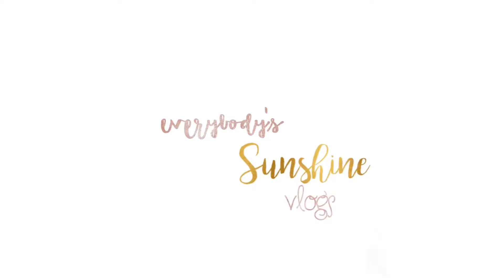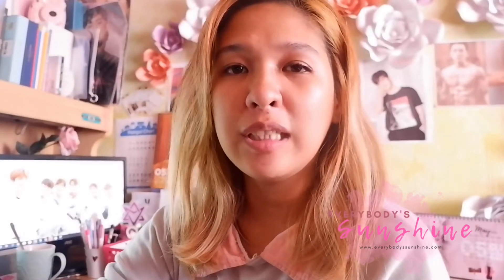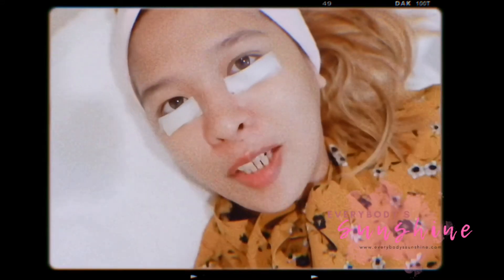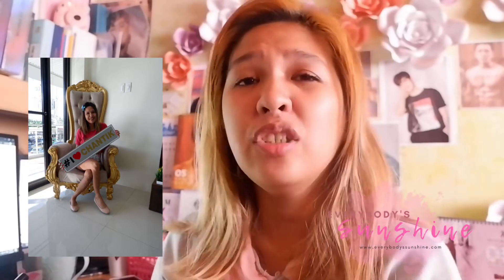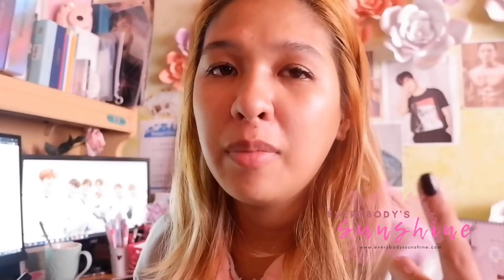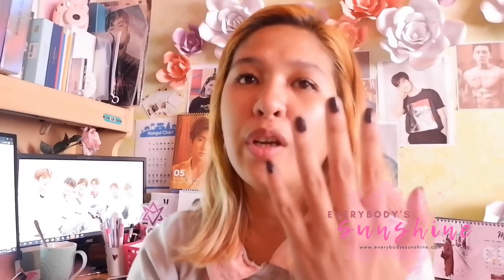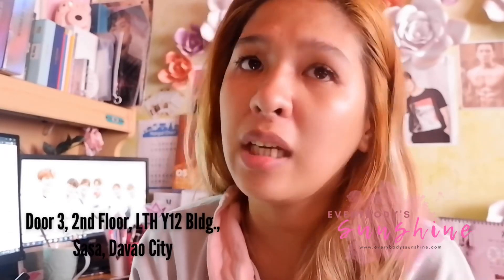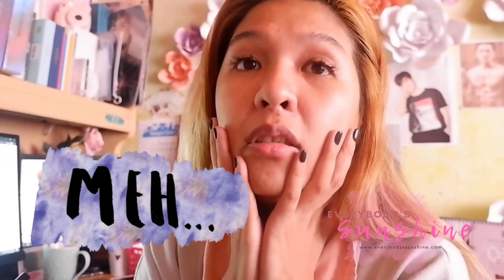Chantik Face & Body Wellness Spa Eyelash Extensions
Hey Lovies!

When I started getting lash extensions, I just couldn't stop! I really wanted to always be camera ready when I travel or when I go to events because I am not really into makeup.

I've been to many beauty hubs that offers good lashes and here's my quick review when I had it at Chantik Face & Body Wellness Spa.

Chantik Face & Body Wellness Spa is located at  Door 3, 2nd Floor, LTH Y12 Bldg. Sasa, Davao City.
(In front of Doña Pilar)

They are open from 8am - 9pm.

To check out their services, you can visit their or call them at 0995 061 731

Anyways, this is another first time in a long time post so I hope you enjoy it!

Musician: Jef
(In Shot)